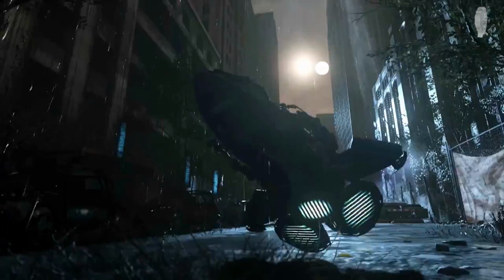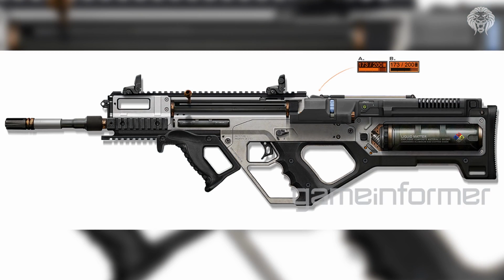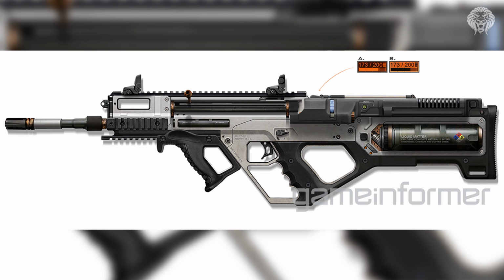COD Advanced Warfare: NEW Plasma & 3D Printing Weapons + Multiplayer Killstreaks! (Call Of Duty AW)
New Call Of Duty Advanced Warfare news and info regarding some amazing new weapons to be in the game and also analysis and predictions for the COD Advanced Warfare Multiplayer

Here is some cool news about cod advanced warfare regarding 2 new weapons we can see from gameinformer, one is the 3d printing rifle loaded with liquid matter to print ammunition and the other is a plasma rifle shooting high energy rounds. Also is the new technology and vehicles such as the vtol aircraft which could possibly appear in the advanced warfare multiplayer and the hover bike with some really cool features.